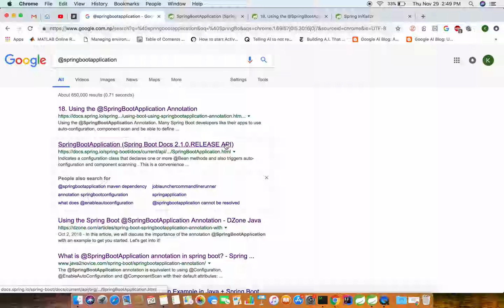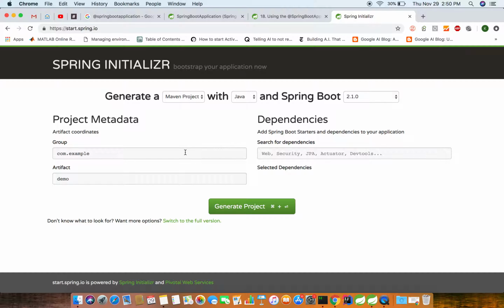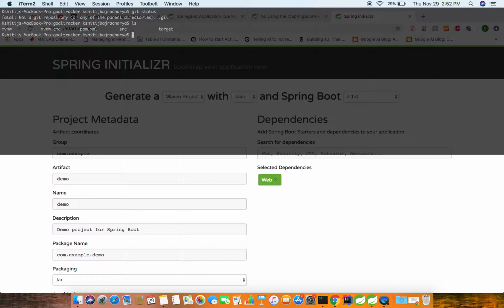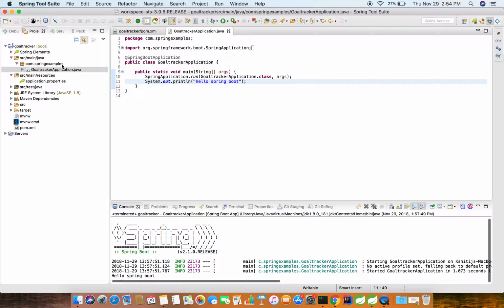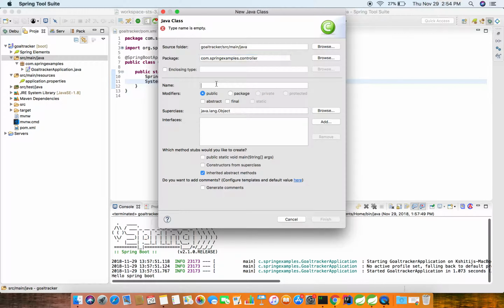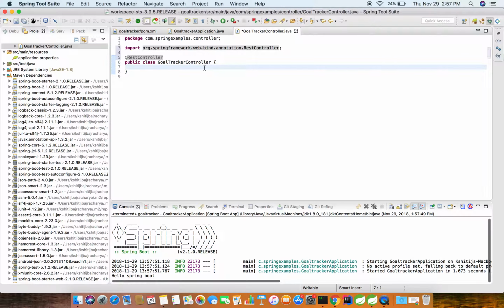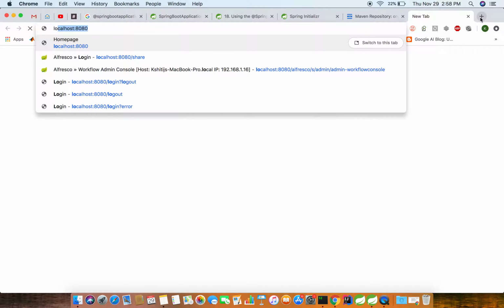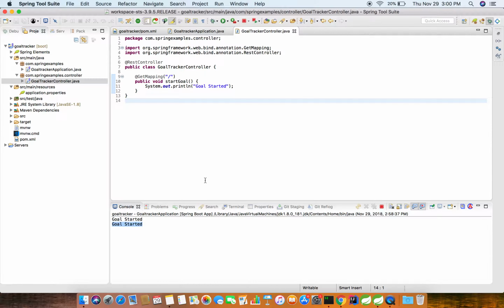002 Adding Version Control and Rest Controller